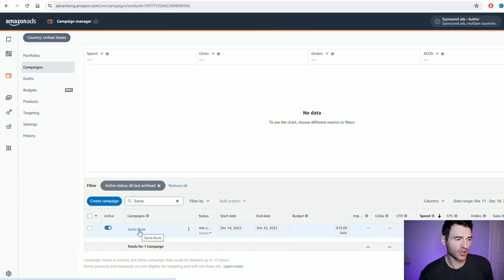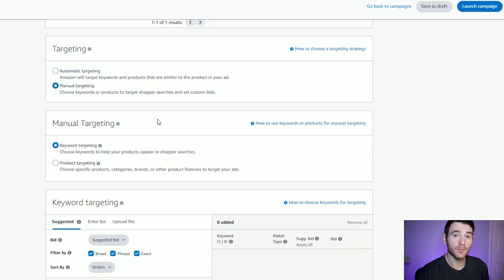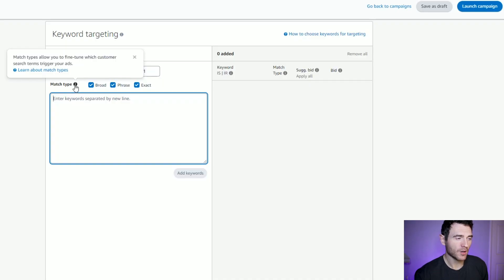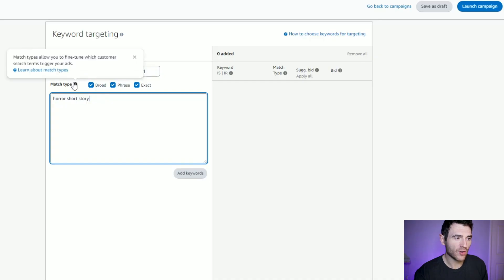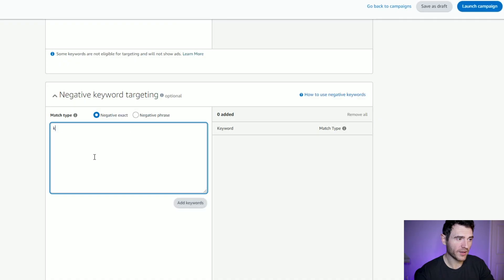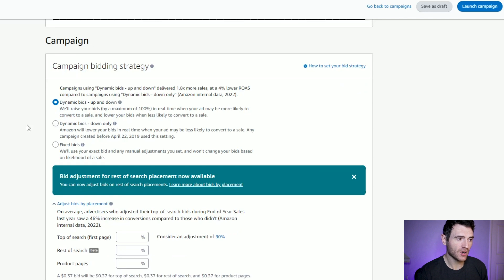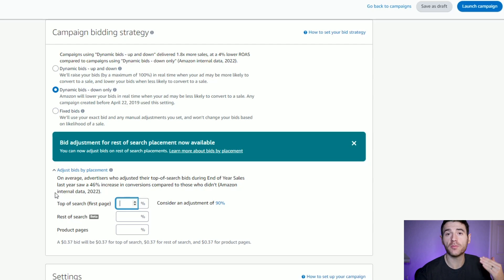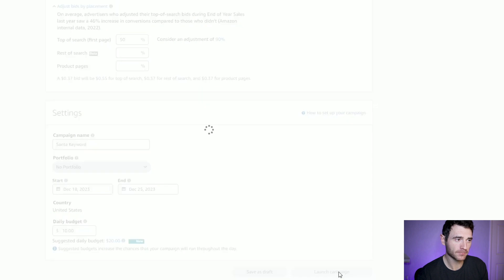How To Make Amazon Keyword Ads, an EASY step-by-step guide | Amazon Ads For Beginners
Amazon Ads is essential for any serious book publisher, author or producer and in this video I'll take you through an EASY step-by-step guide to making keyword Ads on Amazon KDP.

If you'd like to show your support, it goes a long way!